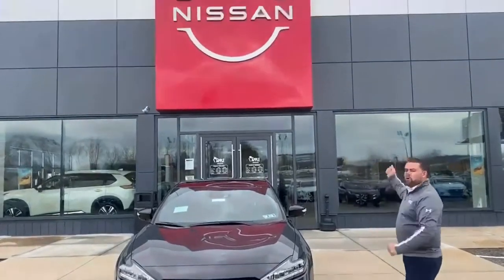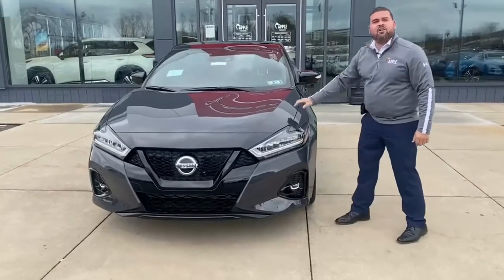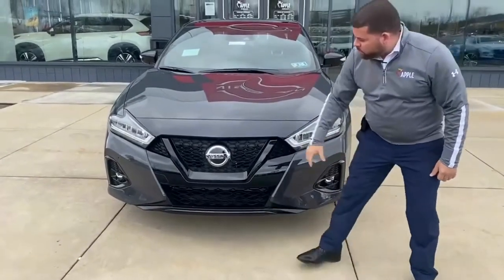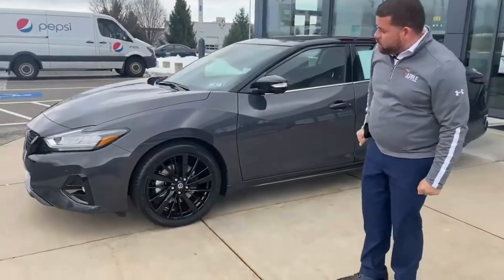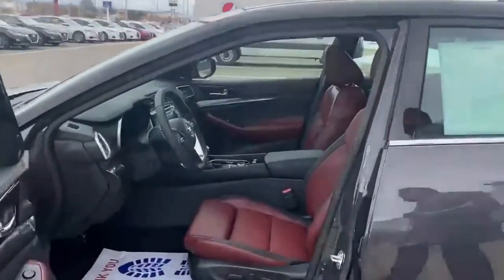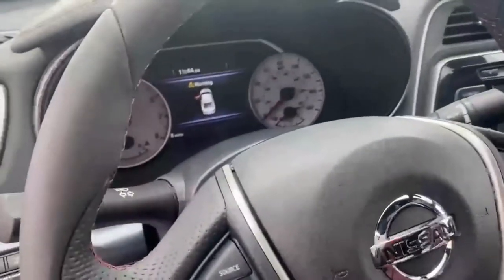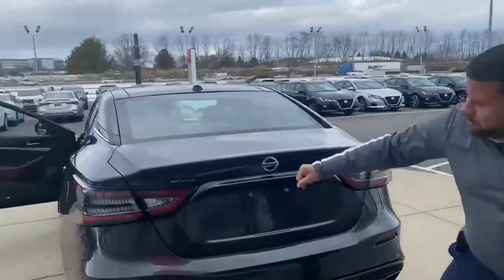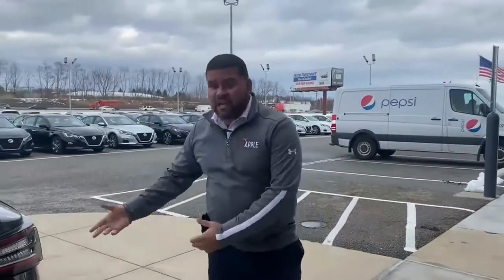2021 NISSAN MAXIMA 40TH ANNIVERSARY EDITION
Nothing is more eye-catching than this 2021 Nissan Maxima 40th Anniversary Edition with a red interior!

Navigation system
Lane departure
Leather upholstery
Power moonroof
Wireless phone connectivity
Parking sensors

40th Anniversary Package
Wheels: 19" Exclusive Gloss Black Alloy
Semi-Aniline Leather-Appointed Seat Trim
Red Contrast Stitching
Heated Rear Seats
Black Exterior Finishers
Black Trim Badge
Black Exhaust Finisher
40th Anniversary Exterior Badge
Charcoal Headliner & Pillars
Satin Bronze Interior Faceted Finishers
White Speedometer
Tachometer

Let us help you get into the perfect Nissan for you in 2021!